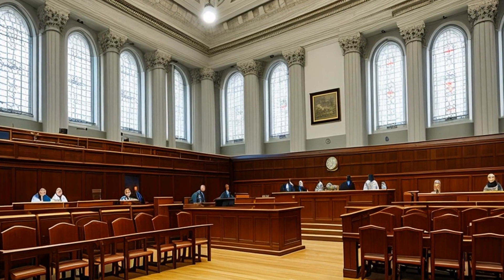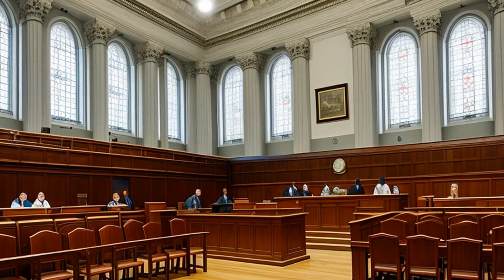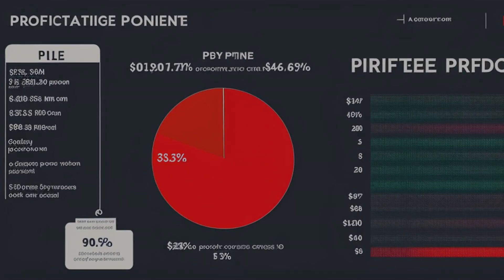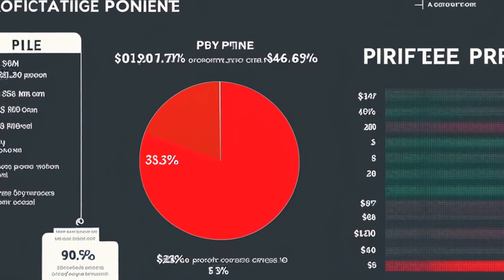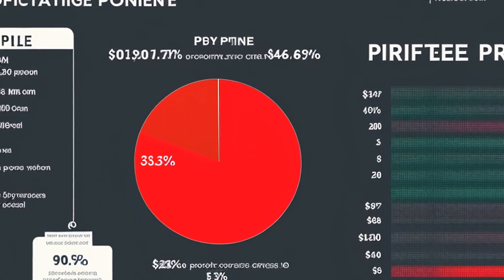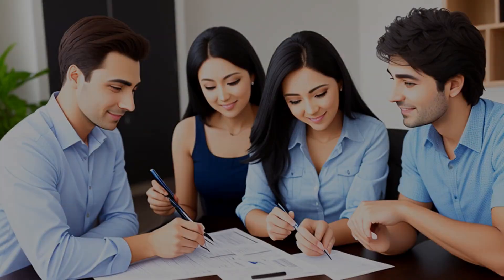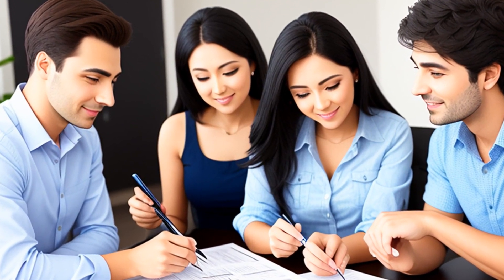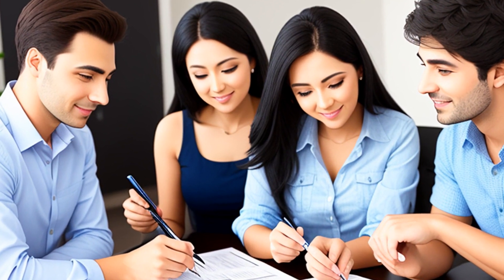Cockrill v. Cockrill (1979) Overview | LSData Case Brief Video Summary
In this legal case, Robert Cockrill is appealing a trial court's decision that the increase in value of his separate property, Cockrill Farms, during his marriage to Rose Cockrill, was community property. The most relevant facts to the court's analysis are the conflicting presumptions fundamental to Arizona community property law and the unclear burden of proof in determining whether profits or increase in value of separate property during marriage are community or separate.

Cockrill v. Cockrill (1979)
Arizona Supreme Court
124 Ariz. 50, 601 P.2d 1334